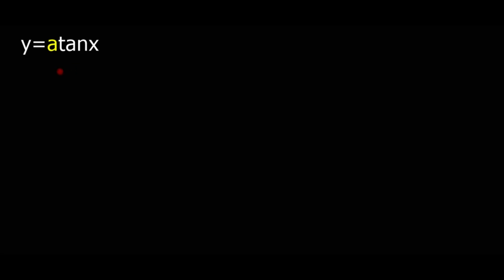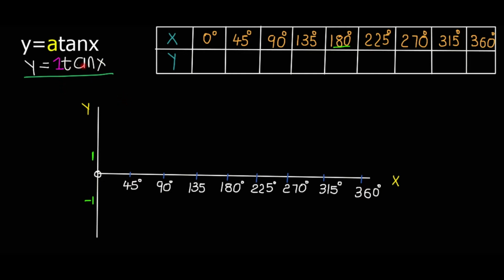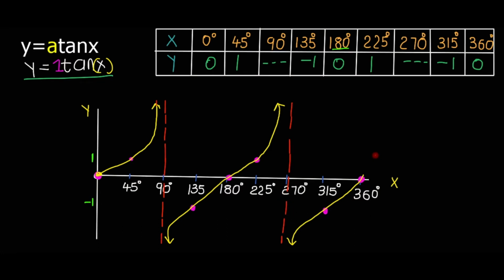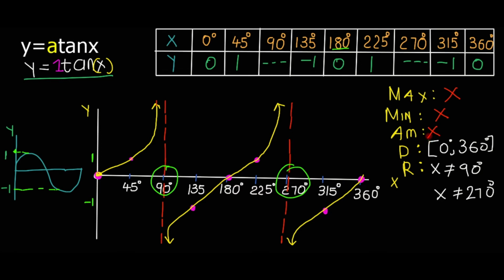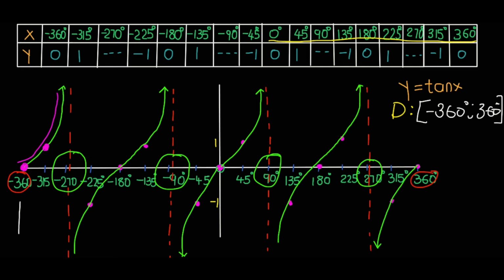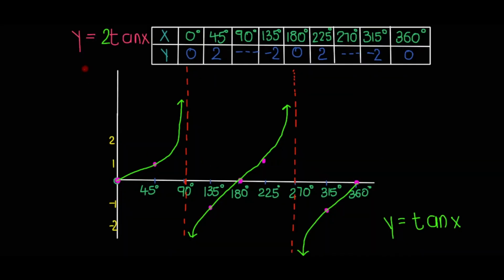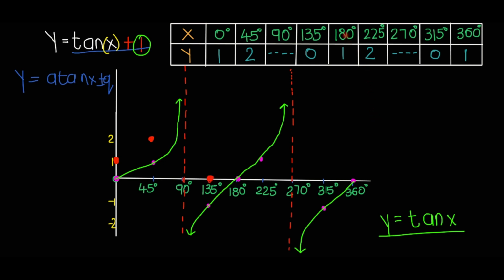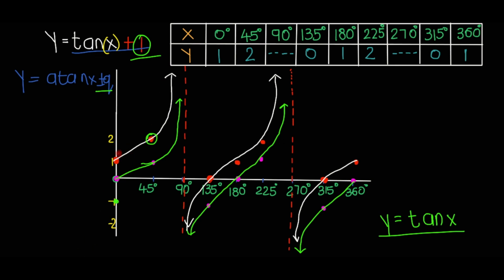GRADE 10 TRIGONOMETRY GRAPHS-tanx